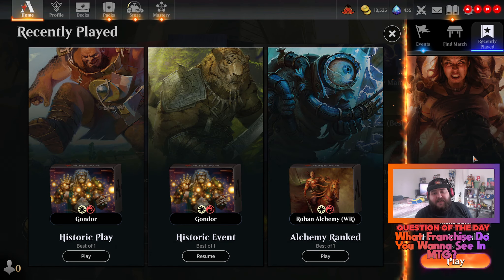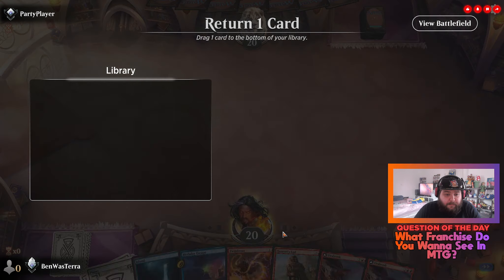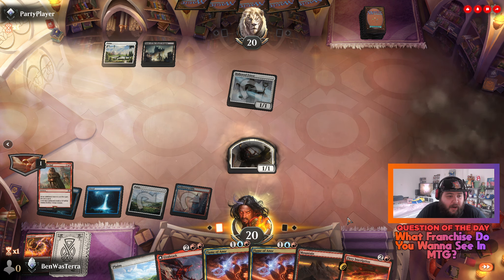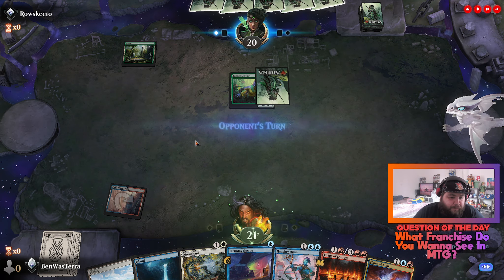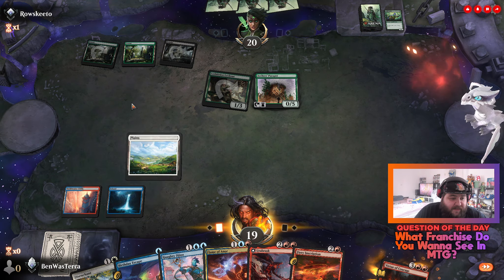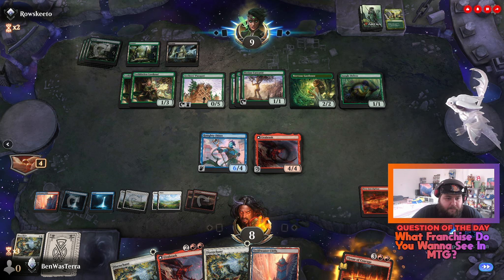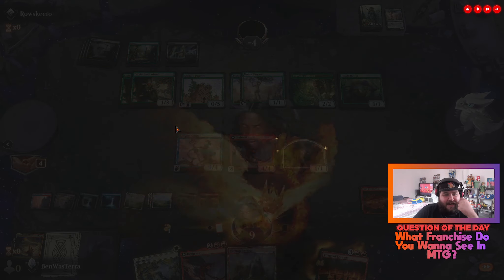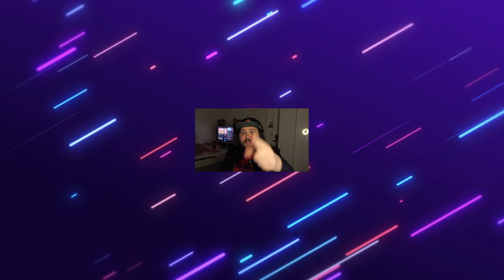Using Magic In Magic The Gathering Arena | MTGArena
Welcome to another exciting MTG Arena video! In this gameplay, I showcase the incredible power of Spell Hell and the sheer strength of The One Ring. Join me as we dive into an epic battle of wits and strategy in the world of Magic: The Gathering. Watch now and witness the magic unfold before your eyes!

Useful links (If Any) are below: